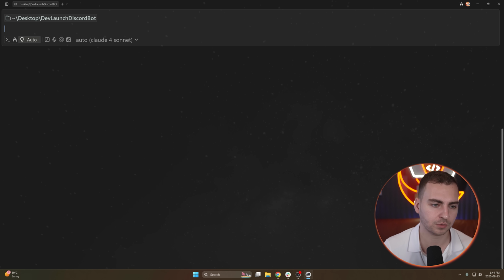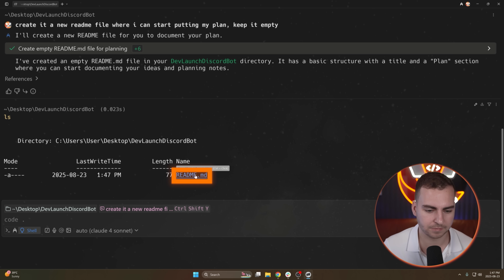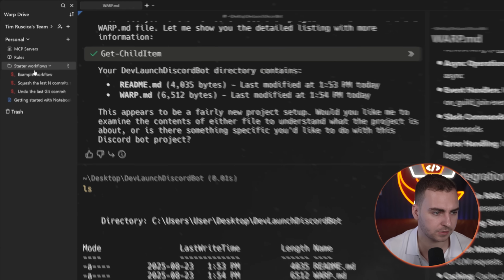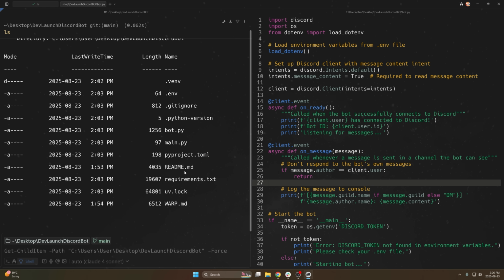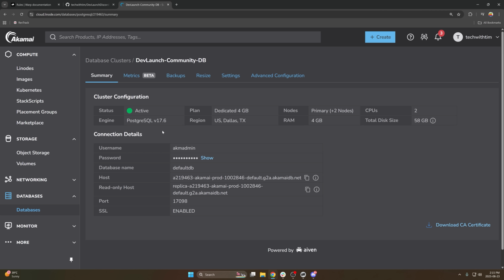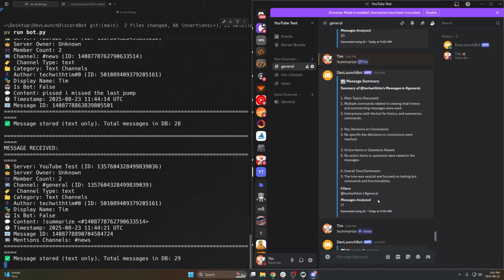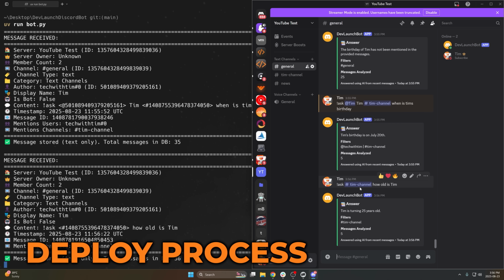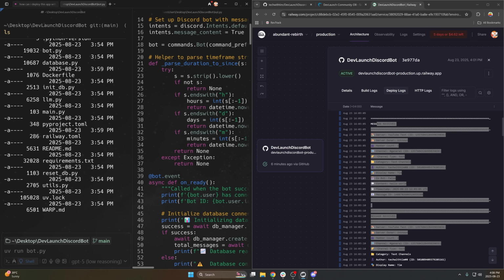I Replaced VSCode & Cursor with Warp for a Day...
Warp is free to try but for a limited, my friends at Warp are offering their Warp Pro plan with a discount.

DevLaunch is my mentorship program where I personally help developers go beyond tutorials, build real-world projects, and actually land jobs. No fluff. Just real accountability, proven strategies, and hands-on guidance.

⏳ Timestamps ⏳
00:00 | Overview
00:43 | What is Warp?
01:31 | Project Idea
03:49 | Planning Process
05:09 | Build Process
11:08 | Deploy Process